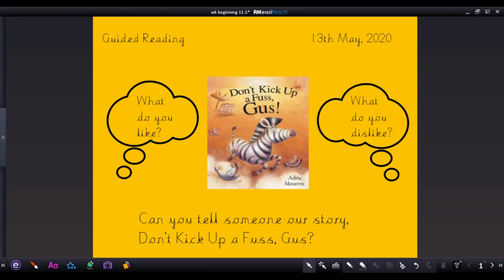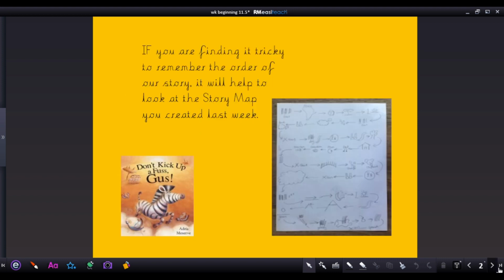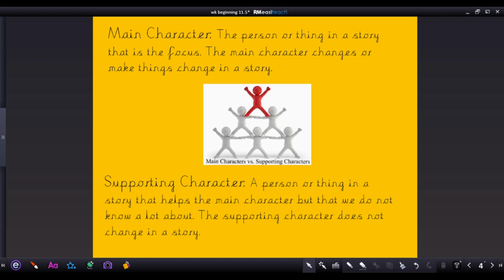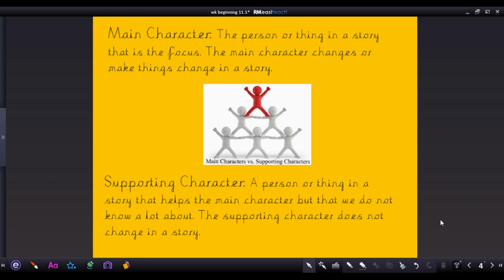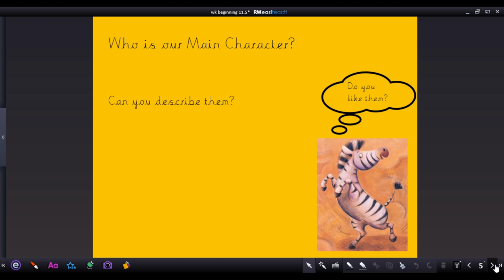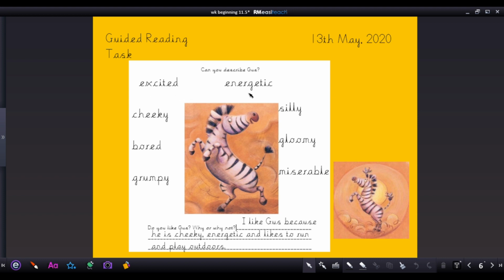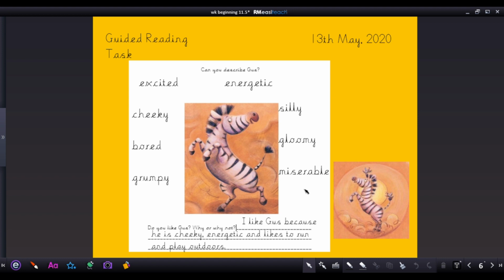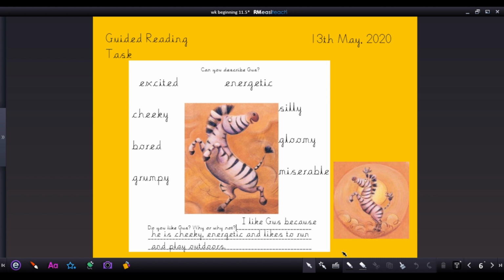Yr 1 - Wednesday 13th May